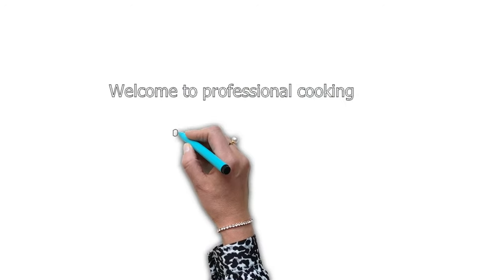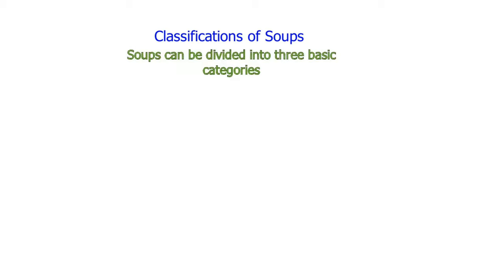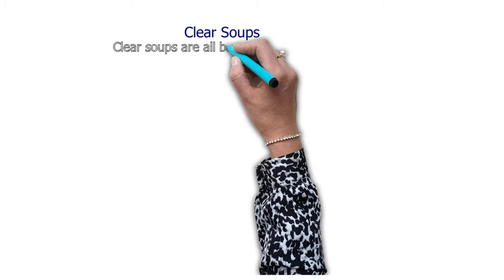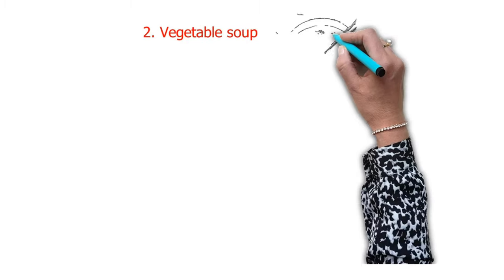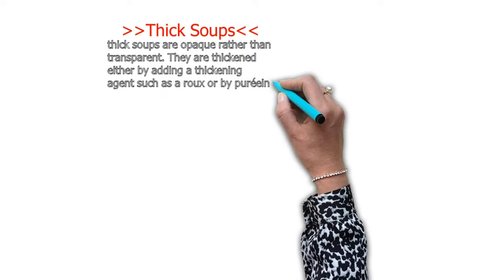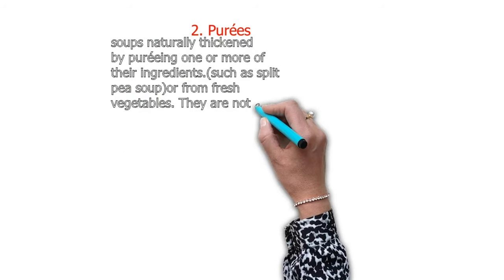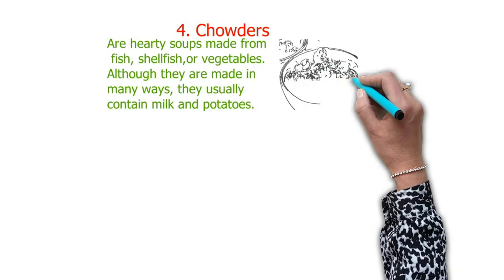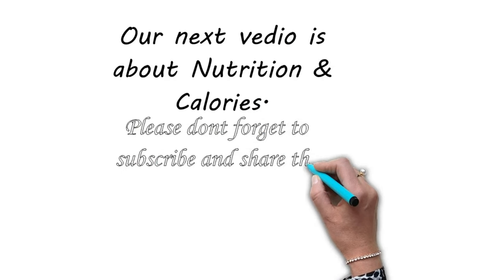Types Of Soups/ Basic Of Soups/ Classification Of Soup/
A soup is a flavored and nutritious liquid food. As per oxford dictionary soup is a ‘liquid dish, typically savoury and made by boiling meat, fish or vegetables etc in stock or water.’ Generally served warm or hot.
This is just a definition. There is no hard and fast rule for soup preparations. What matter most is the techniques, ingredients and of course the taste.
Soups are divided into four different category: Thick soup, thin soup, International soups and cold soup.
Thin soups: Passed or clear soups and Unpassed soups. Consomme, broths and bullions.
Thick soup: Cream soups, Puree soups, Chowder soup, Volute soup, Bisque soup.
International soups: Mulligatawny Soup, Minestrone Soup, Green turtle soup, Chicken Broth,
Gazpacho soup etc.